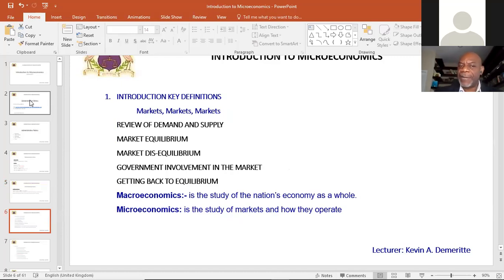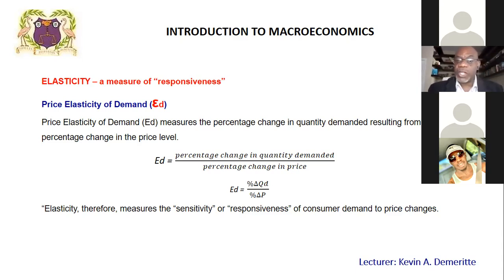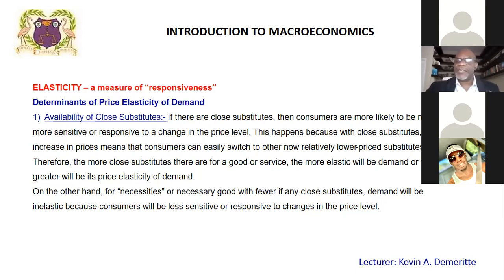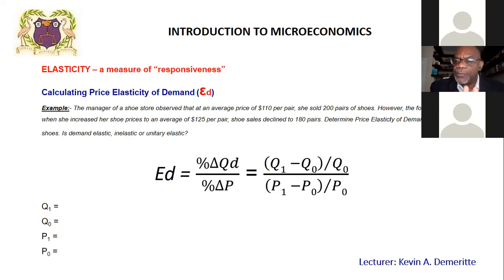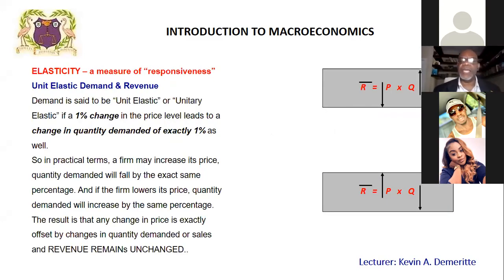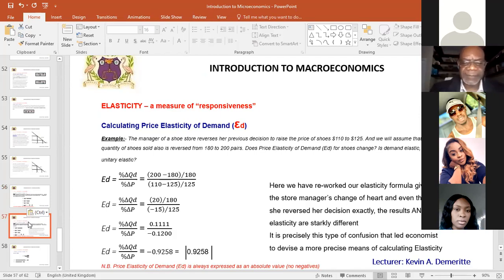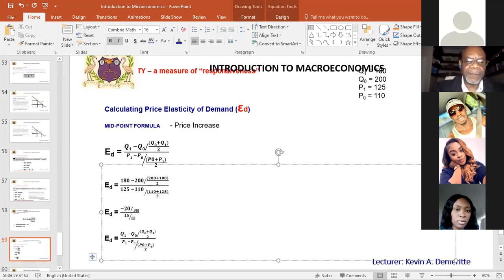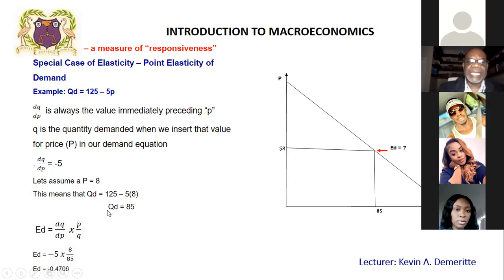Microeconomics July 8th, 2021